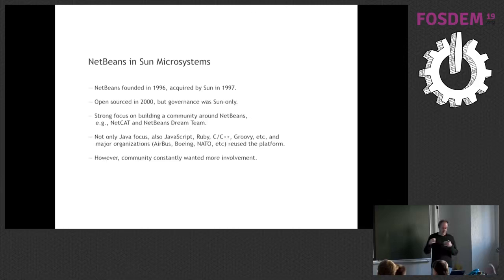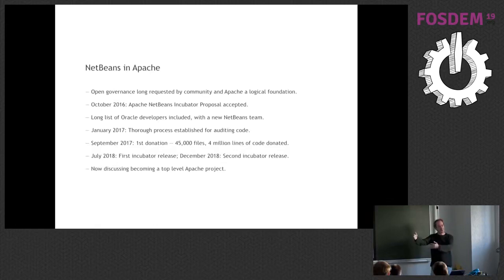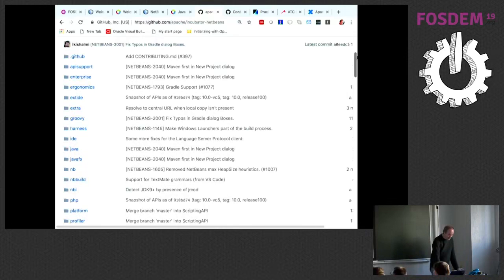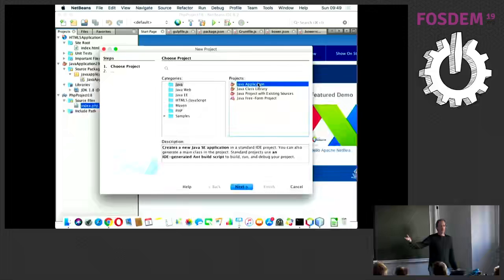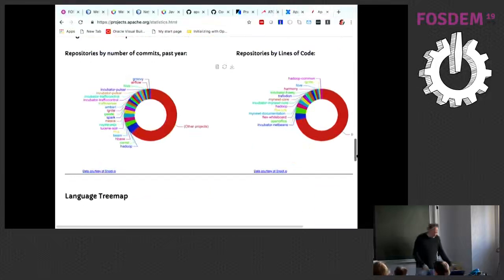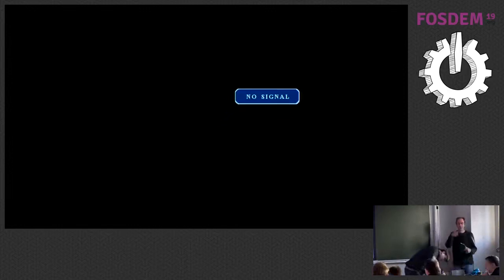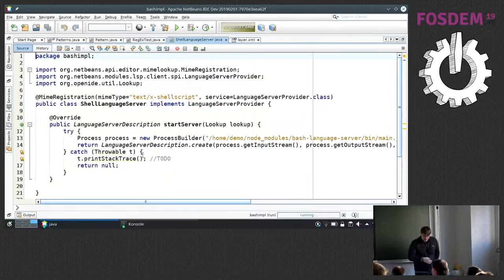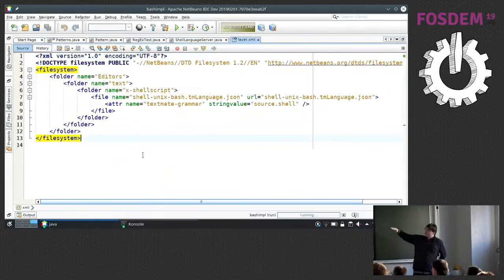From Oracle to Apache News from Apache NetBeans